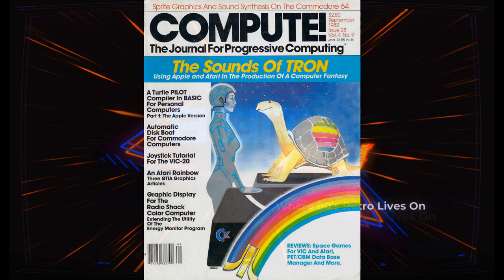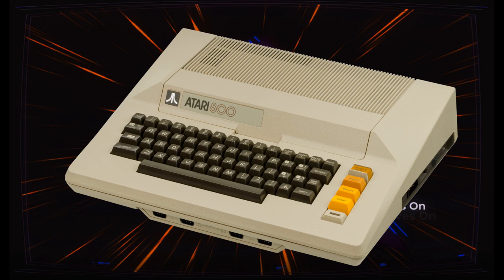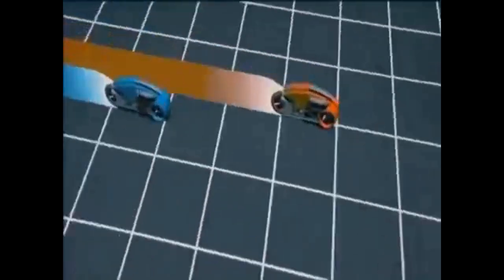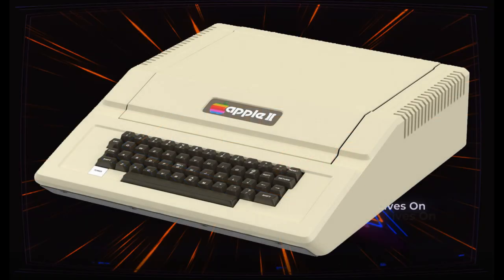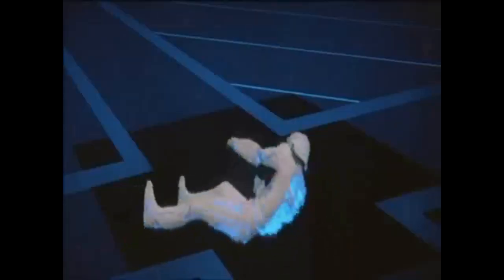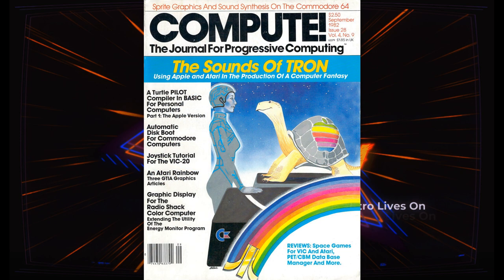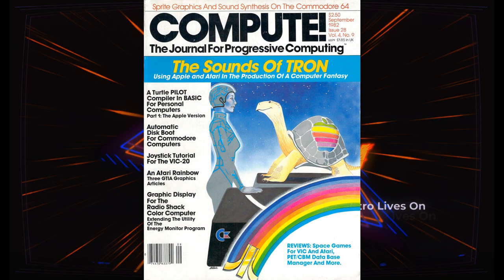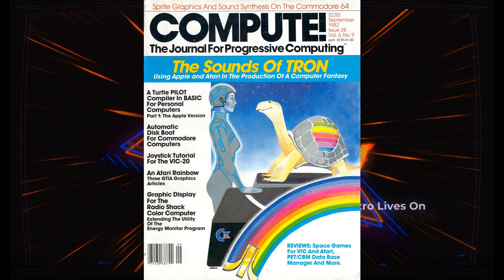COMPUTE! Issue 28 - The Sounds of TRON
In this video I discuss an article in issue 28, The Sounds of TRON.

Over a number of videos I will explore COMPUTE! magazine, one of the most influential computer magazines at the start of the personal computer revolution.

🔎 HASHTAGS 🔎